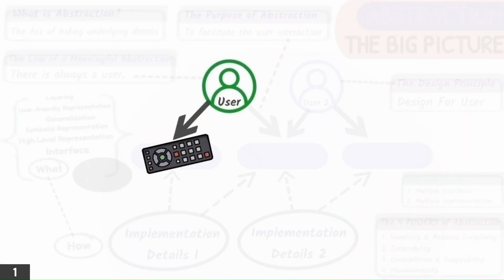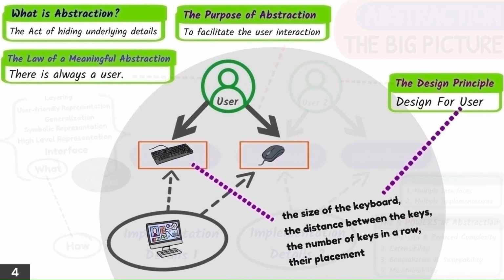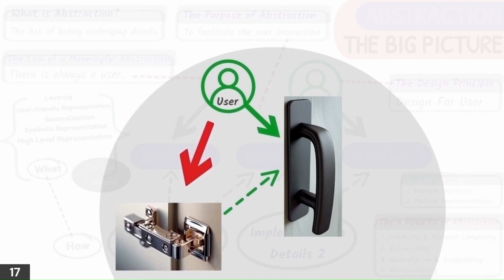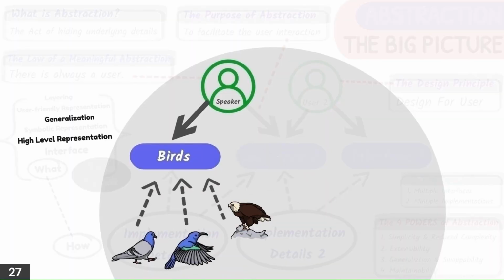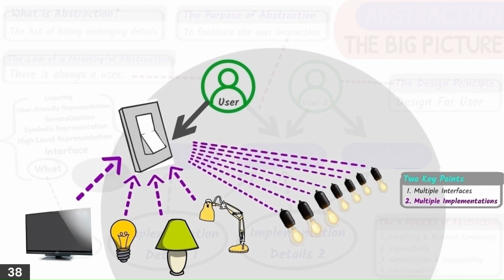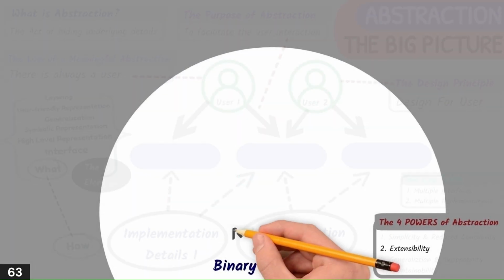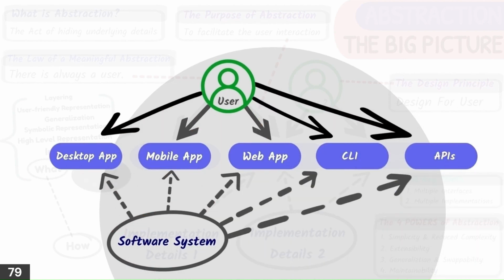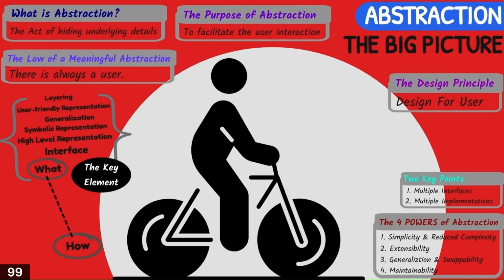100 Real-Life Examples of Abstraction | CLA 2.3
Series Name: Code Like an Architect
Series Code: CLA
Season Name: Abstraction In Action
Season Number: 2
Video Name: 100 Real-Life Examples of Abstraction
Video Number: 3
Video Code: CLA 2.3

This is Chapter 2 of Abstraction in Action, A Youtube Book—Season 2 of the Code Like an Architect series.

"100 Real-Life Examples of Abstraction"

The best way to learn abstraction is through examples. In the previous video, we saw the BIG PICTURE of abstraction In this video, we’ll look at 100 real-life examples of abstraction.
These examples will help reinforce the concepts we covered in the Big Picture. And they will help you develop practical wisdom.

100 real life examples of abstraction covered in this video — ⏱️ Timestamps

00:00 User, Remote, Television (1)
00:38 Driver, Controls, Car (2)
00:53 Rider, Handle, Bicycle (3)
02:03 We are Learning Abstraction Through Examples
02:34 User, Keyboard/Mouse, Computer (4)
03:46 Abstraction Using Interfaces Examples (5-7)
04:18 What and How Distinction (7-13)
05:07 Resident, Door Locks, The Underlying Locking Mechanism (14-16)
06:30 What is Abstraction vs What is NOT an Abstraction(17-19)
09:32 User, Water Tap, Underlying plumbing (20)
09:38 Abstraction as Layering (21-26)
10:17 Abstraction as Generalization | Fruits, Birds, Animals. Tools etc (26-32)
11:45 Abstraction as Symbolic Representation | Abstract Art, Emoji, Binary numbers etc (33-35)
12:31 Multiple Interfaces, Multiple Implementations Examples | ATM, Light switch, company (36-38)
14:24 Reduced Complexity Examples (38-51)
15:41 Swappability Examples (51-61)
16:47 Extensibility  Examples (61-70)
18:18 Maintainability Examples (70-75)
20:11 Abstraction you're Using Right Now (75-79)
20:55 Abstraction Designed For User (79-82)
21:53 Abstraction Examples With Read Interfaces (83-86)
22:20 Abstraction We User Without Realizing (86-90)
23:14 Home Automation Examples (91)
23:41 More Examples (92-99)
24:20 The 100th Example Of Abstraction (100)